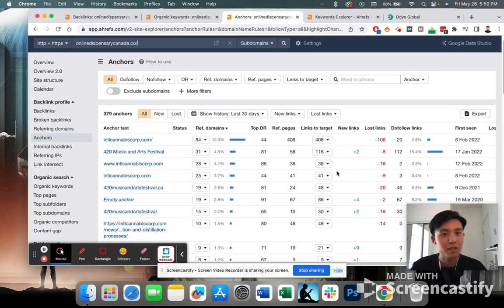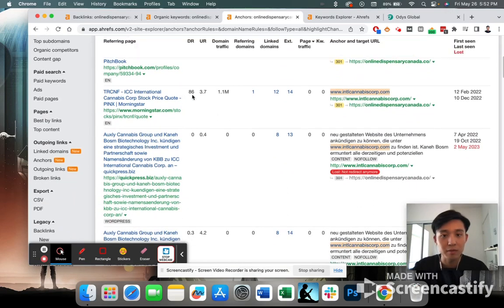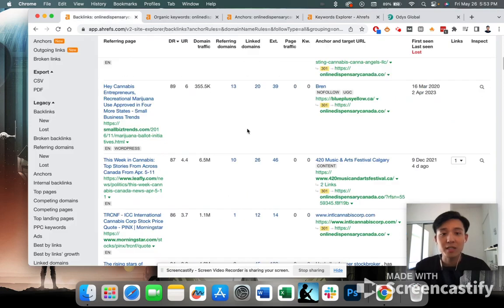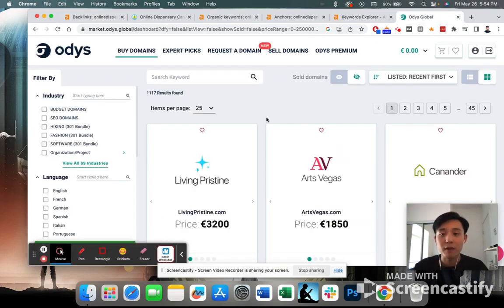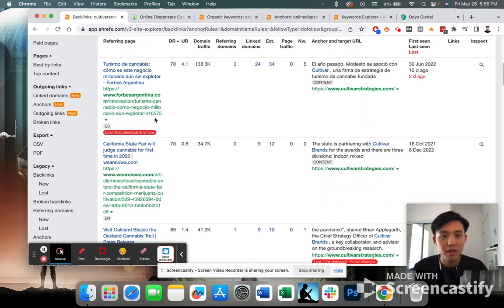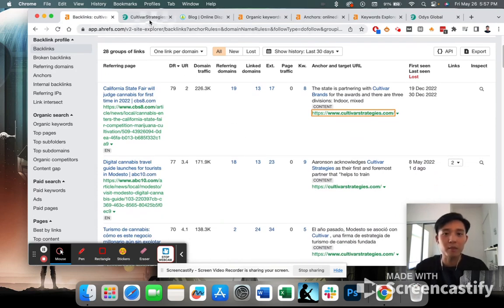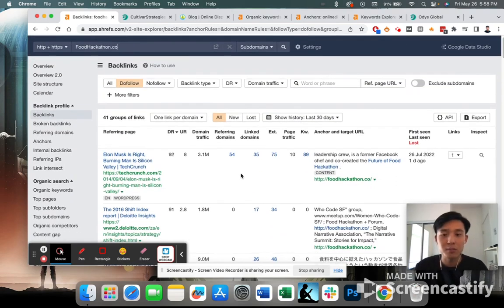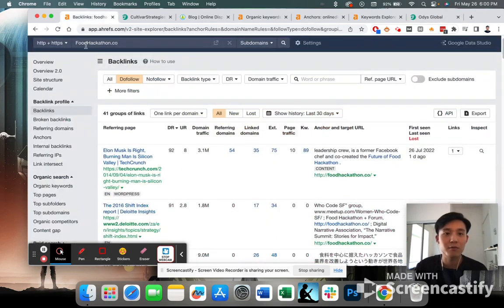301 Redirect Expired Domain: POWERFUL Backlink Building Method in 2023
In this video, I share a powerful link-building technique where you buy expired domains with high-quality backlinks in your industry and then 301 redirect them to your money website. Some backlinks are pretty much impossible to get without using this method.

➜ Feel free to create an account and buy an expired domain with backlinks

Want to increase your backlink profile on your site in a natural manner? Consider RankoVerse for your link-building needs!